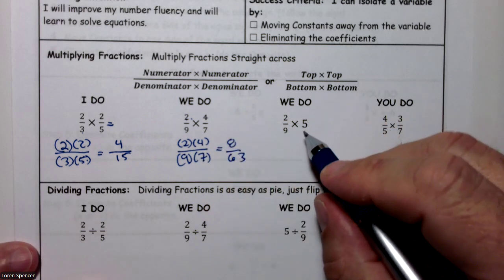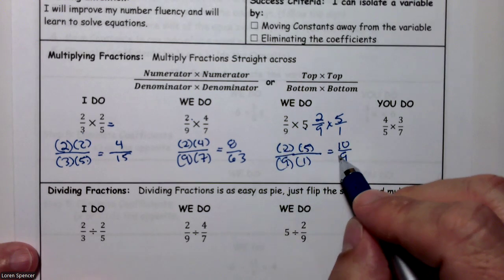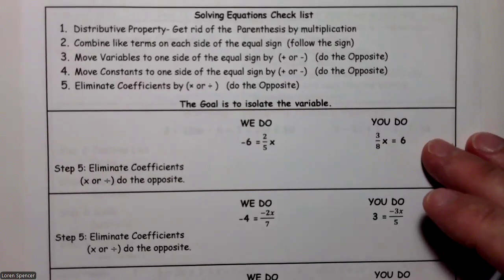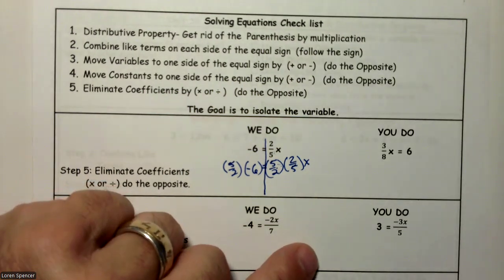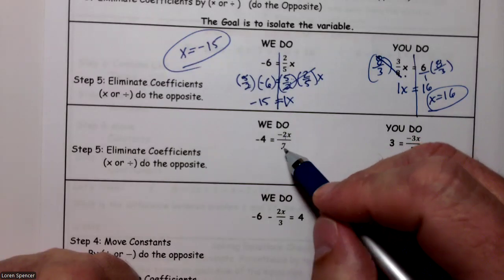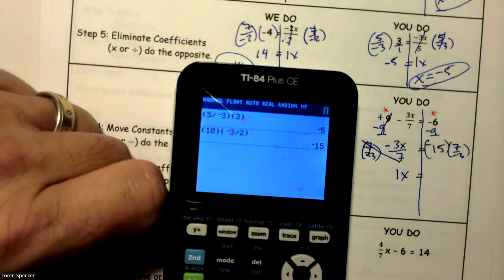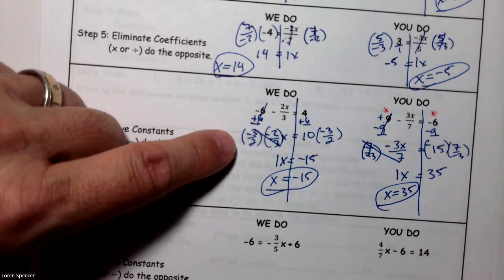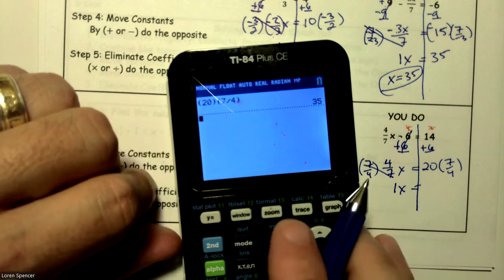04 Unit 1 Solving Equations with Fractions